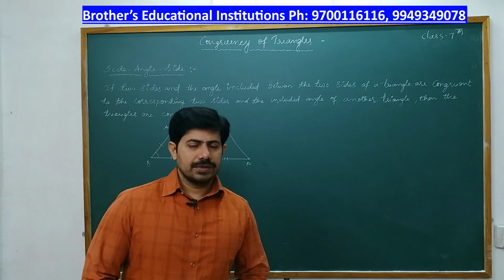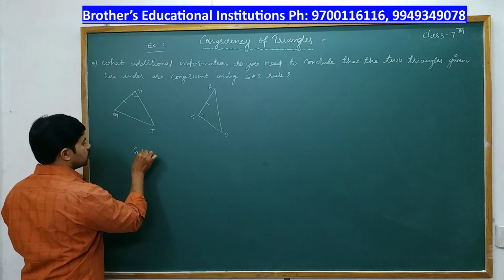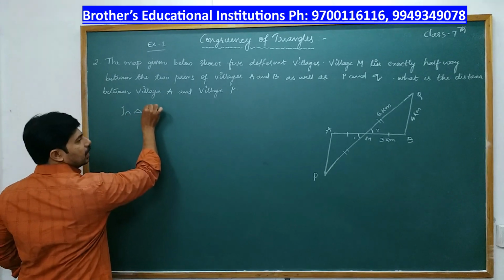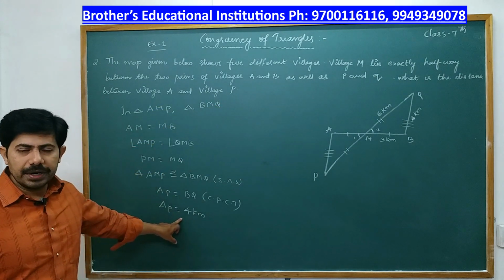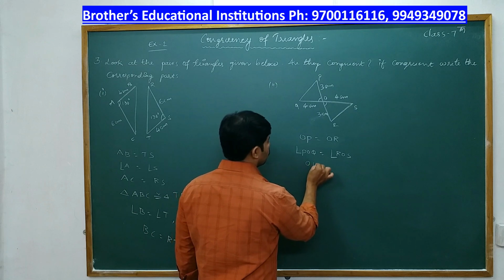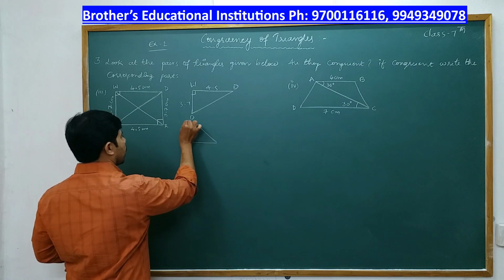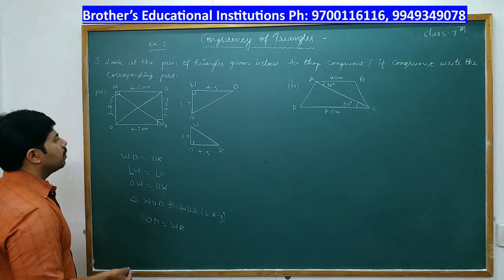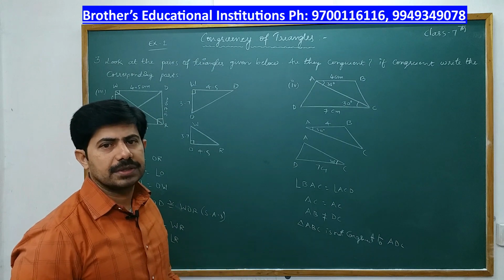2 Congruency of Triangles (Maths 7th Class)